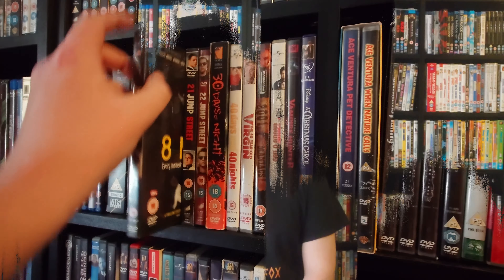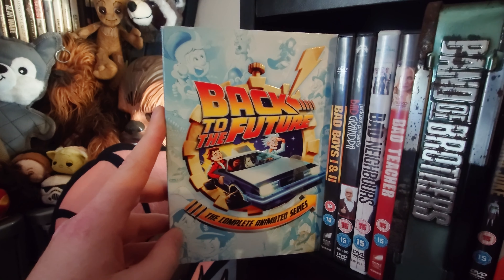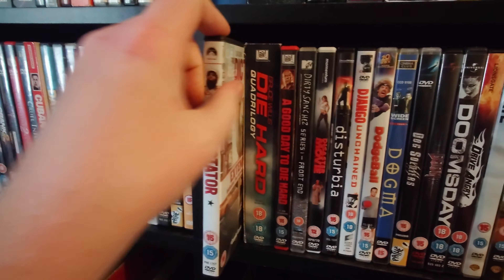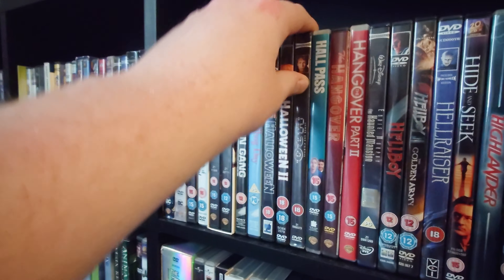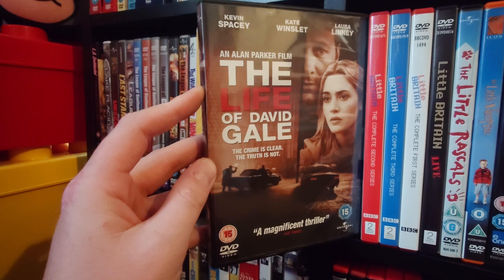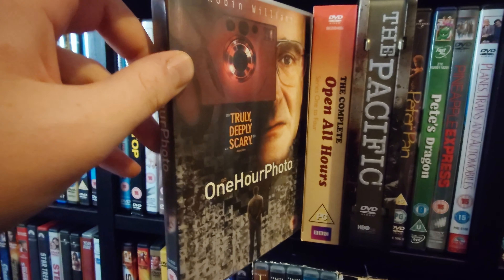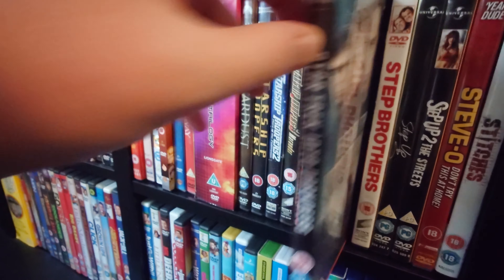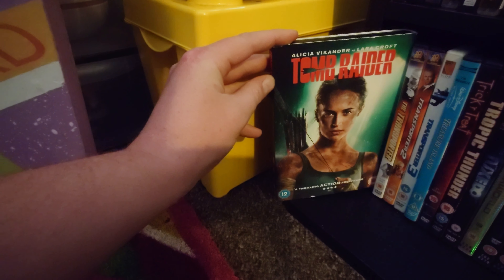MY ENTIRE DVD COLLECTION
In this video, I will be sharing my entire DVD collection with you. From classic films to TV series, you'll get a glimpse into my personal movie library.